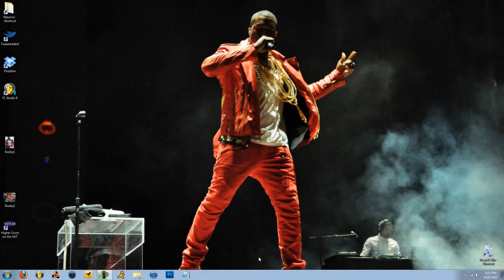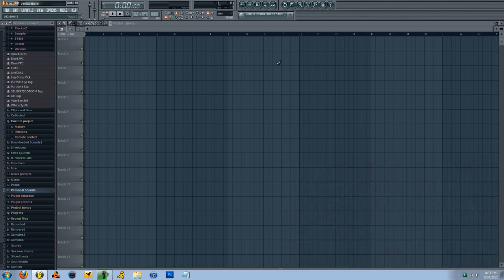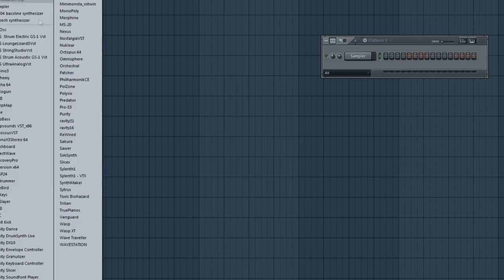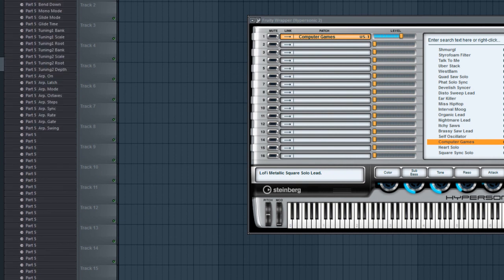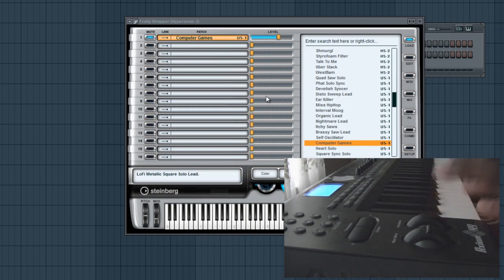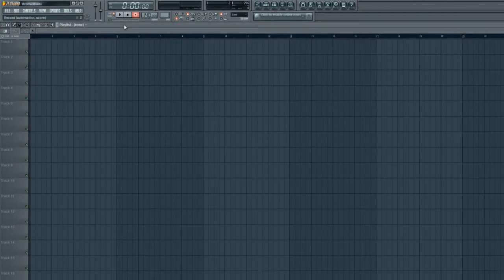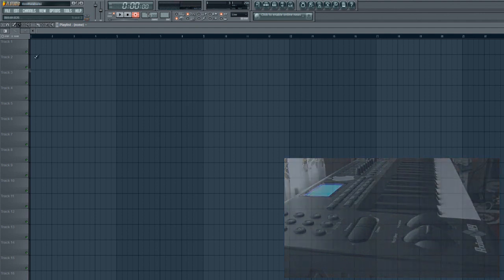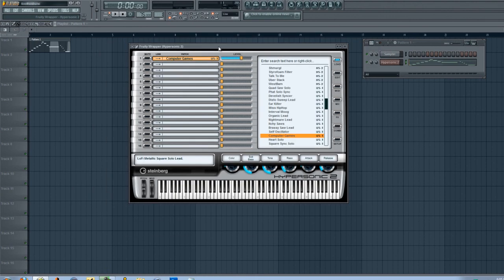FL STUDIO 10 Tutorial - Using Modulation Wheel with Axiom Controller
I used the Axiom 49 in this video, but it should work with any version.
Questions or comments below!